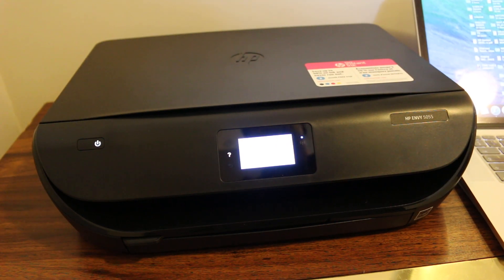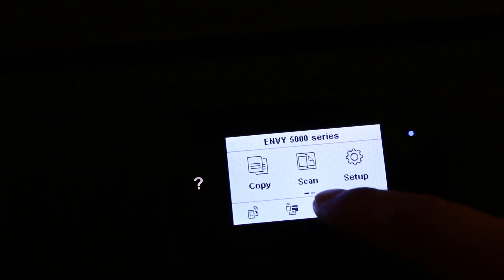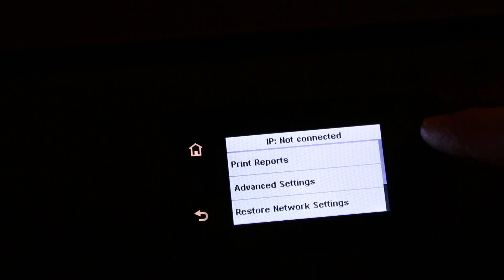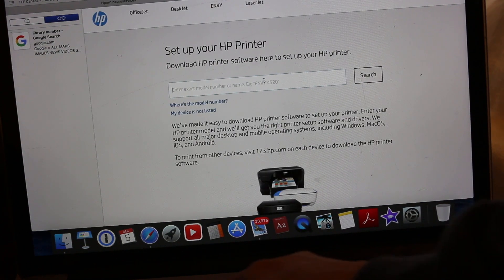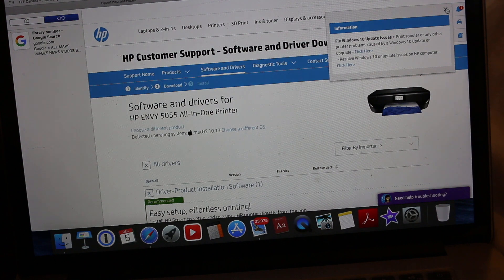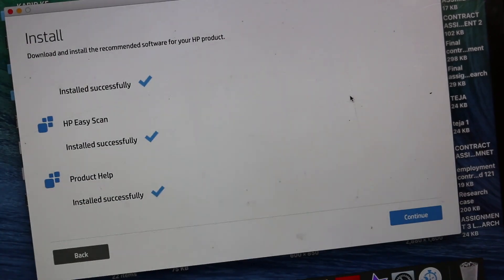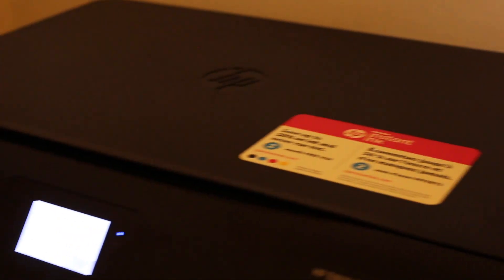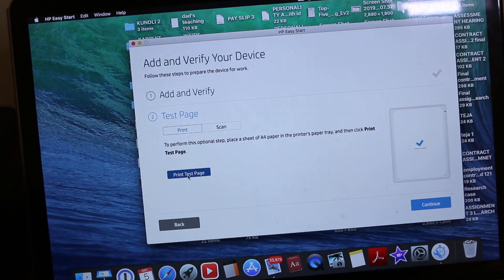HP Envy 5000 Series Printer : Download Install Software & Connect Using HP Auto Wireless review !!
Follow these easy steps to download and install software for hp envy 5000 series al-in-one-printer. This video helps in hp envy 5010, 5012, 5014, 5020, 5030, 5032, 5034, 5052, 5055 printer.